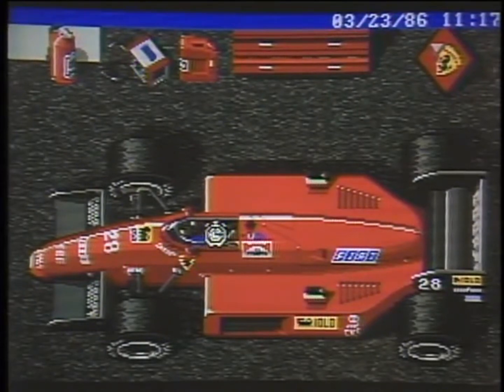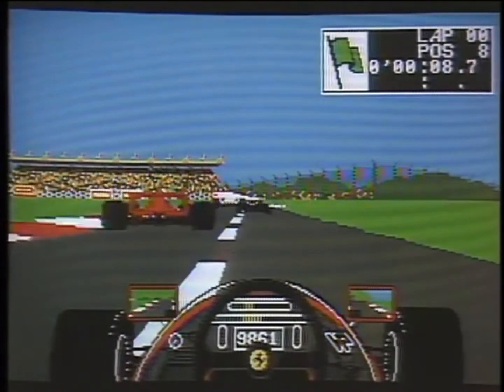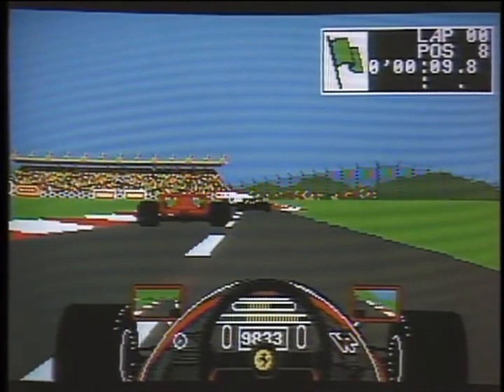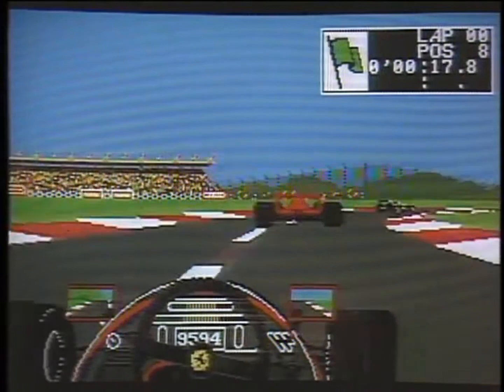Ferrari Formula One (1988) TV Show Preview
The Amiga version of Ferrari Formula One is previewed by Rich Hilleman of Electronic Arts on the Computer Chronicles TV show.